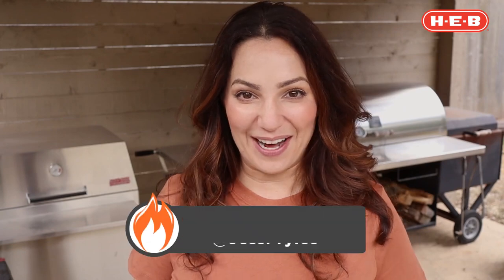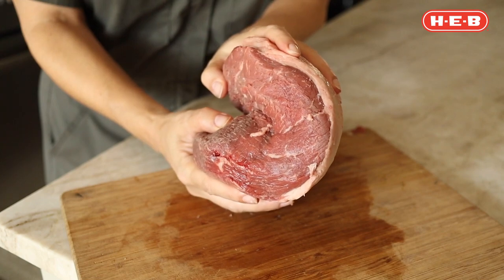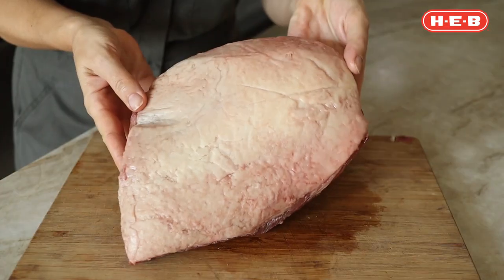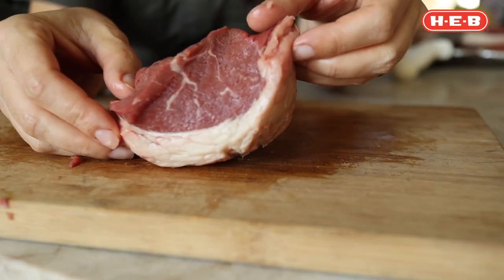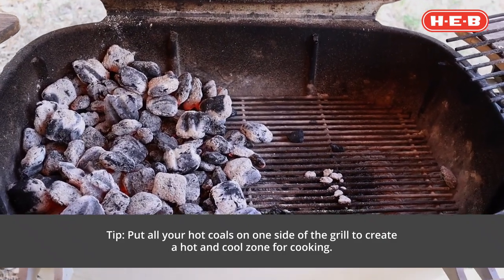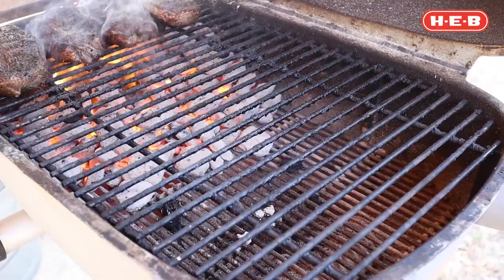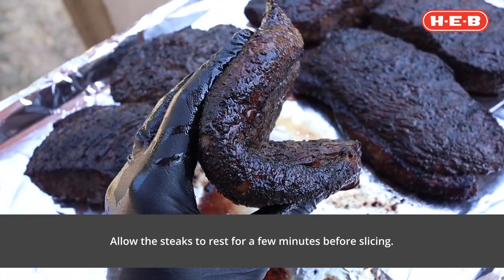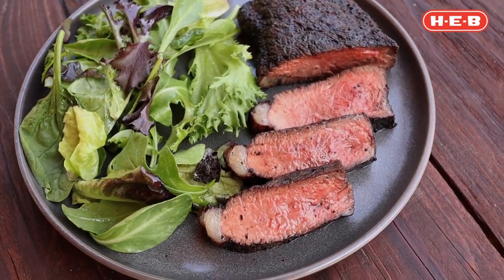Grilling with Jess Pryles: Grilled Picanha Steaks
Hardcore Carnivore, meat expert, and chef Jess Pryles shares her hacks for grilling these perfectly delicious and juicy Picanha Steaks.

Ingredients:
● 1 H-E-B Whole Picanha Roast
● 2-4 Tbsp Hardcore Carnivore Black seasoning

Instructions:
1. Light a chimney of charcoal. When the top layer is nearly ashed over, dump the coals into the grill, piling them all to one side to create two zones - one hot, one cool. Replace the grill grate on top.
2. Remove Picanha from packaging, and use a sharp knife to cut into steaks, about 1.5 inches thick each.
3. Season the Picanha steaks with Hardcore Carnivore Black seasoning on both sides.
4. Place the steaks directly over the coals, and flip every minute or so until a deep crust has developed.
5. Briefly turn the steaks onto the fat cap side to render, being careful of the flare-ups.
6. Once the steaks have a nice color, move them across to the cool side of the grill and close the lid. They will finish cooking here for another 5-10 minutes - the steaks are ready when they read 135°F internal temperature on a meat thermometer.
7. Remove the steaks from the grill, and rest for 5 minutes before serving.